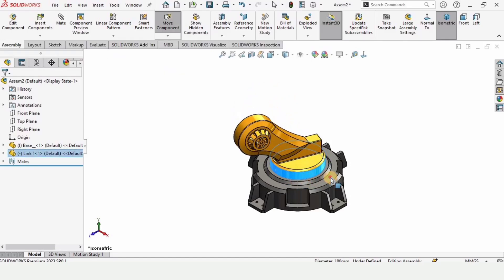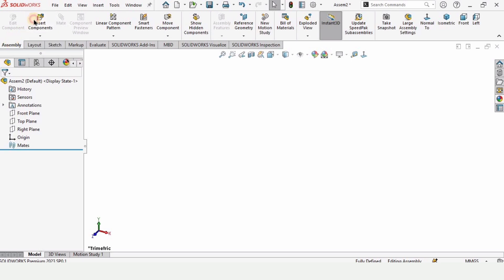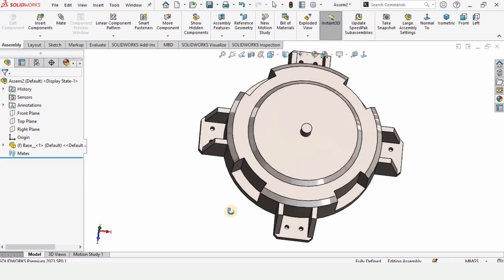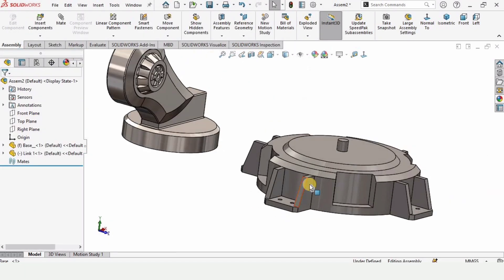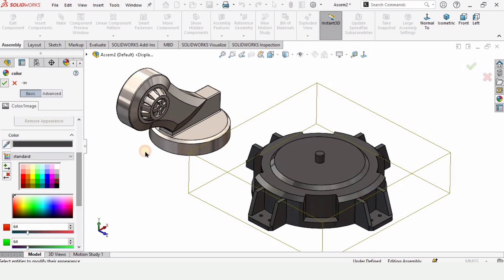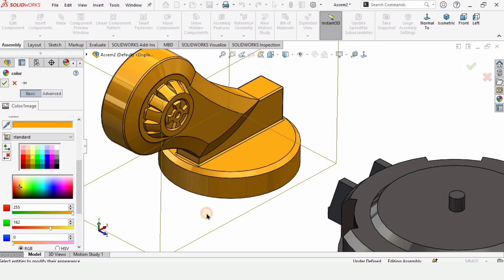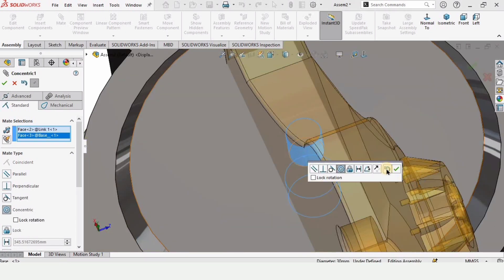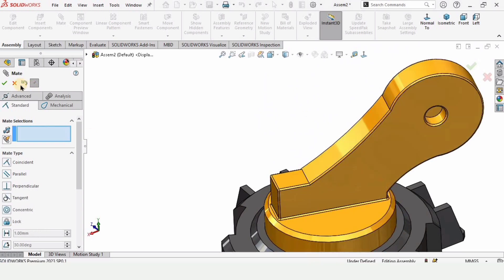SolidWorks Assembly of Robotic Arm | Robo CAD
This solidworks tutorial is about assembling Link 1 and Base of the robotic arm. I have explained how to assemble them in the assembly file.